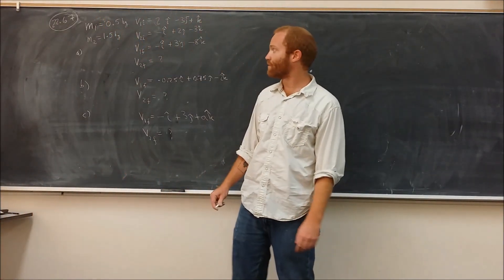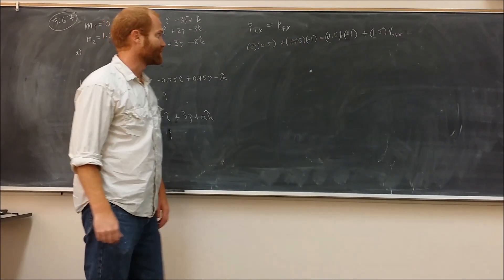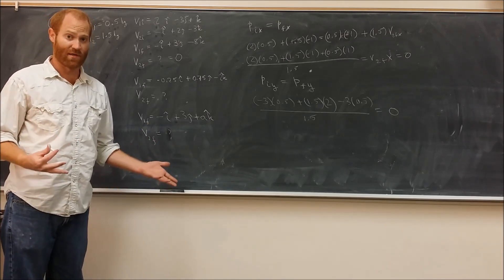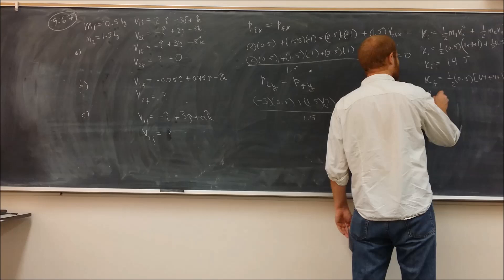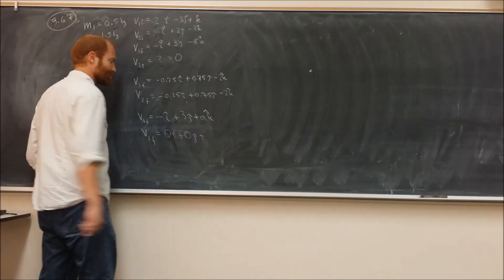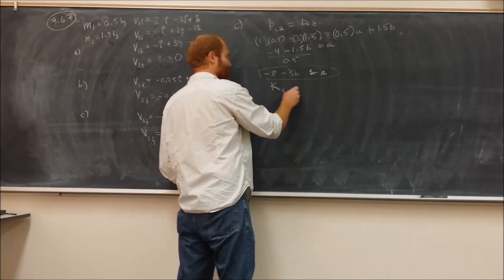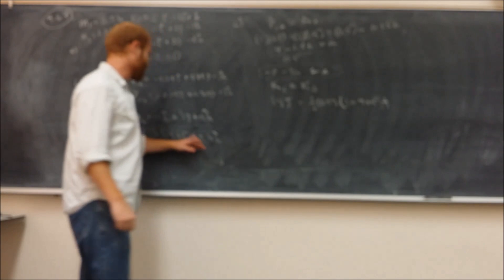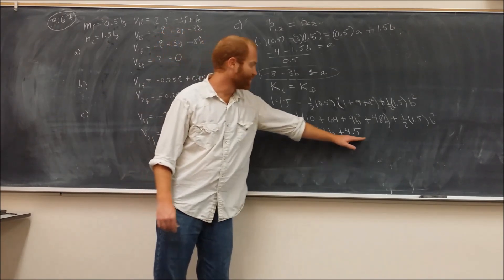9 67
From Serway and Jewett, 8th Edition:
A 0.500-kg sphere moving with a velocity given by
12.00 i^ 2 3.00 j^ 1 1.00k^ 2 m/s strikes another sphere
of mass 1.50 kg moving with an initial velocity of
121.00 i^ 1 2.00 j^ 2 3.00k^ 2 m/s. (a) The velocity of the 0.500-
kg sphere after the collision is 121.00 i^ 1 3.00 j^ 2 8.00k^ 2
m/s. Find the final velocity of the 1.50-kg sphere and identify
the kind of collision (elastic, inelastic, or perfectly inelastic).
(b) Now assume the velocity of the 0.500-kg sphere
after the collision is (20.250 i^ 1 0.750 j^ 2 2.00k^ ) m/s. Find
the final velocity of the 1.50-kg sphere and identify the kind
of collision. (c) What If? Take the velocity of the 0.500-kg
sphere after the collision as 121.00 i^ 1 3.00 j^ 1 a k^ 2 m/s.
Find the value of a and the velocity of the 1.50-kg sphere
after an elastic collision.